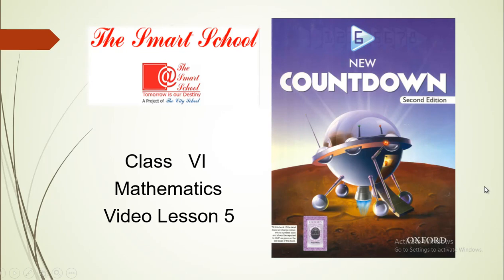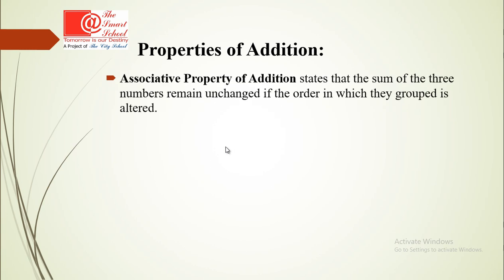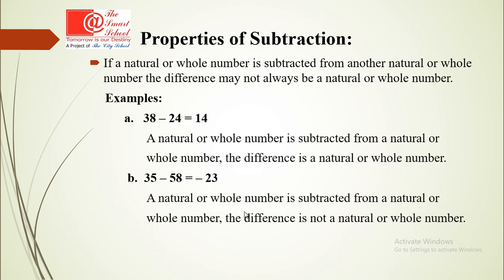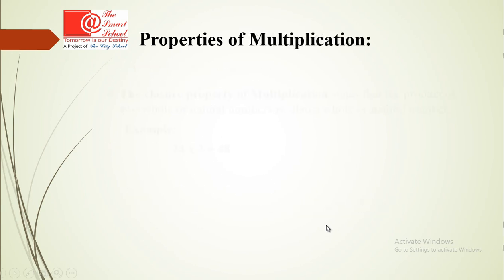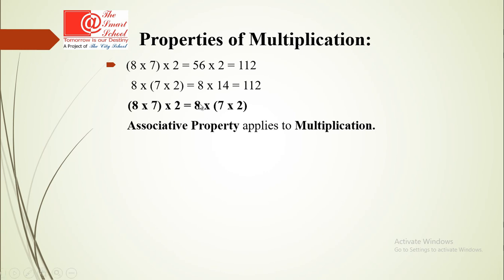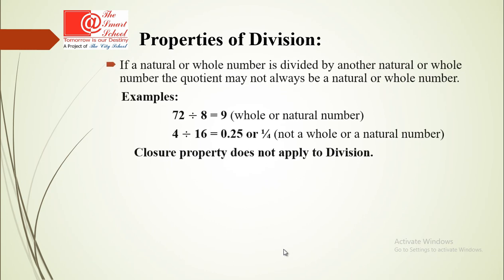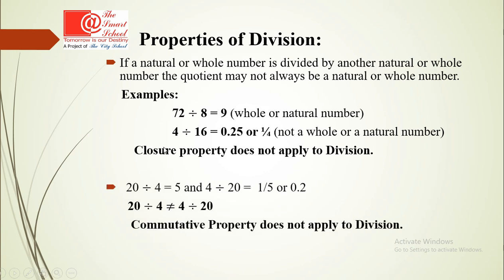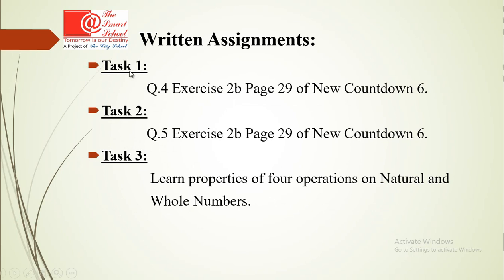Grade: 6 Subject: Mathematics Chapter: Natural and Whole Numbers (P2)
Grade: 6
Subject: Mathematics
Chapter: Natural and Whole Numbers (P2)